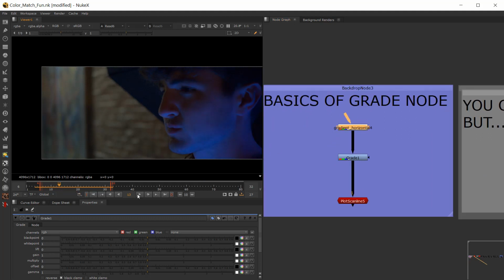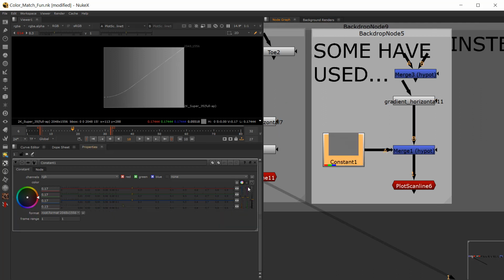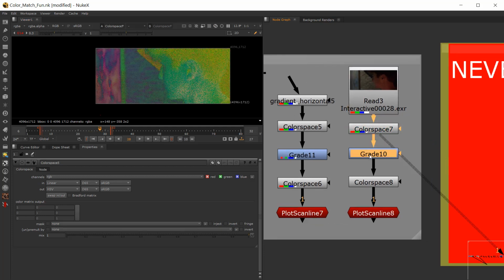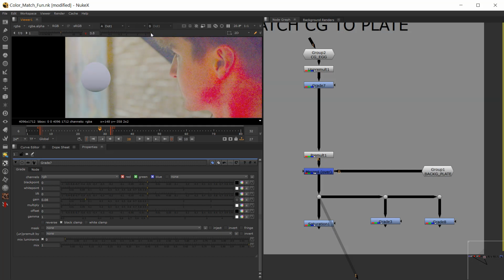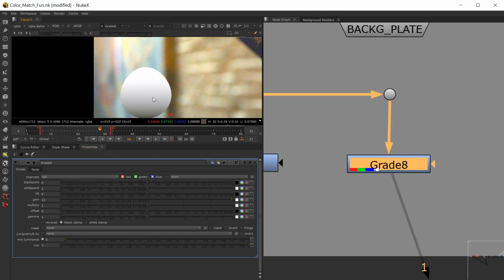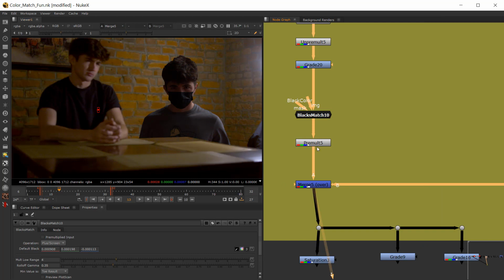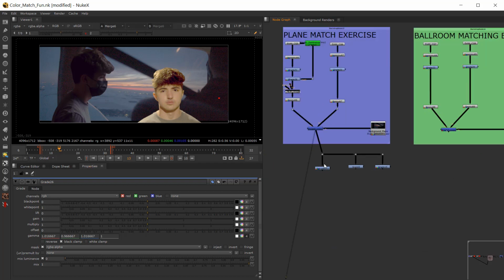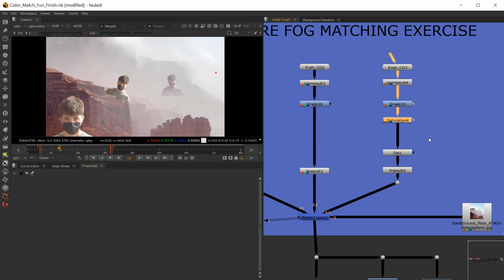Quick Comp #2 Color Matching Part 1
The example template is (in my research) a robust color match setup for matching CG to your plate.